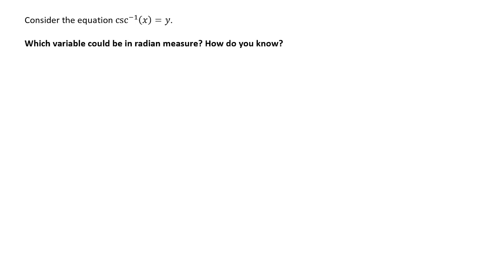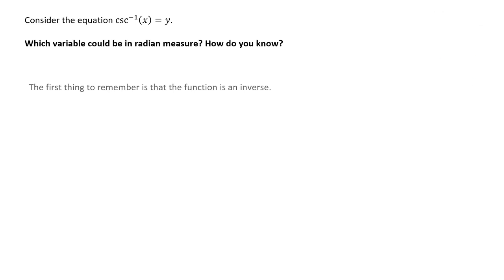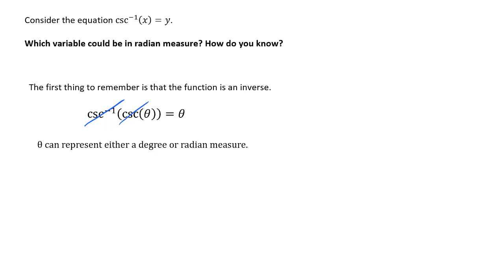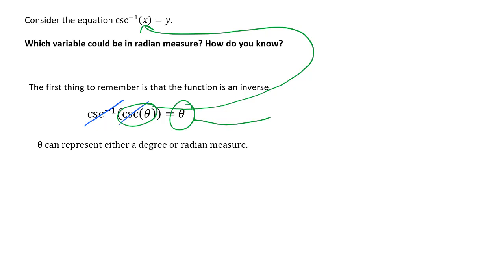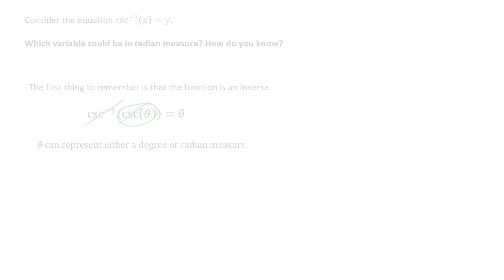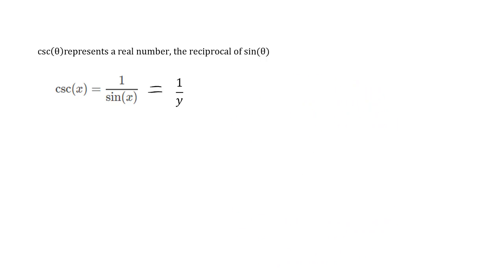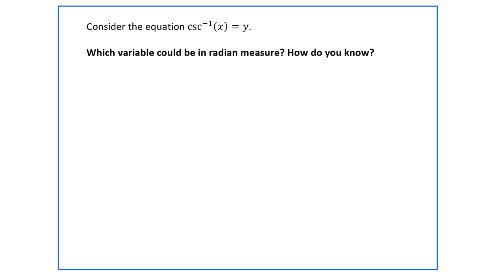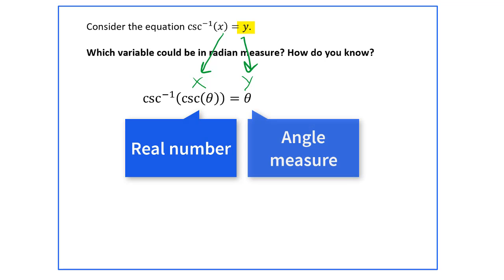Jill's Trig: Episode 1: Radians?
Helping Jill, a former student, out with an interesting trig question.